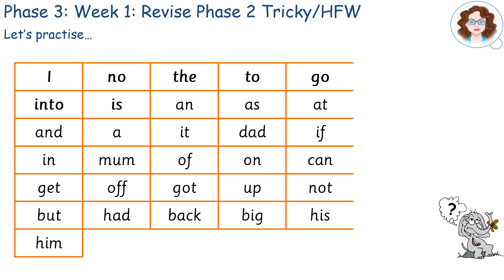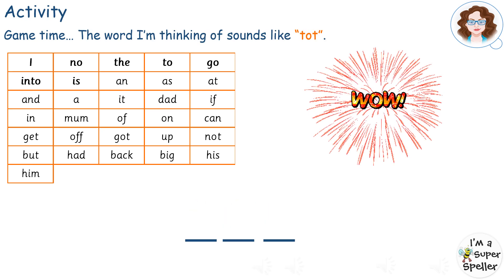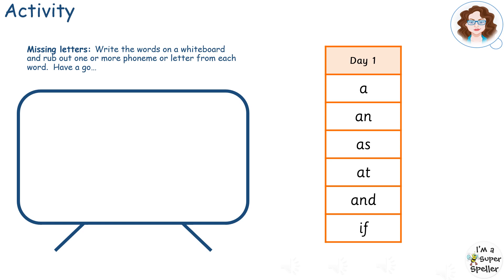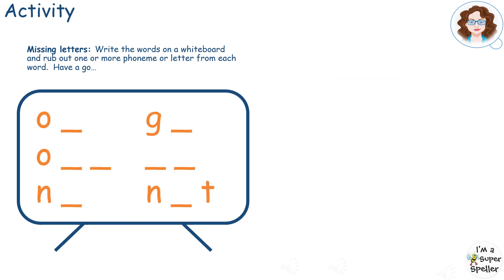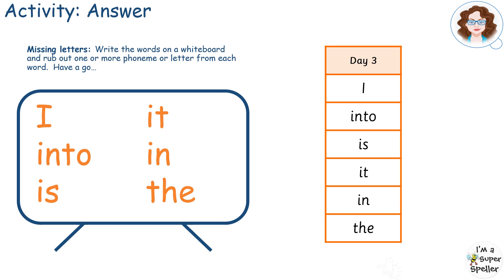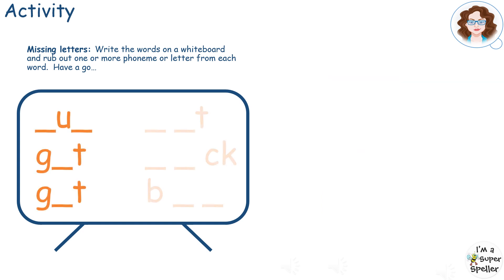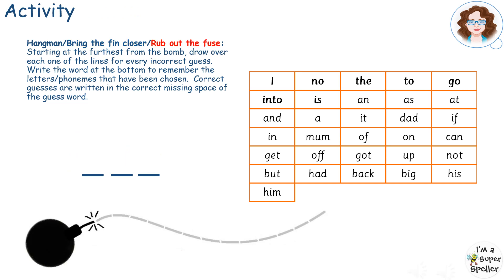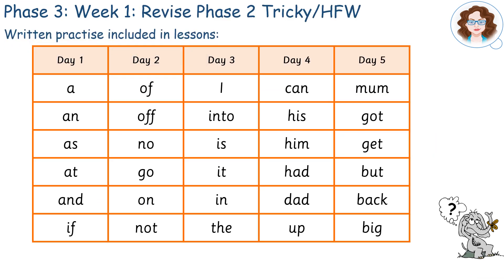Phase 3 Week 1 - HFW & Tricky words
In this phonics programme, learning all the phonemes is spread over a 56-week period during which children are taught using a variety of learning aids (visual, auditory and kinetic).  In addition to learning how to decode words, they will also build on their fluency, handwriting and spelling skills.